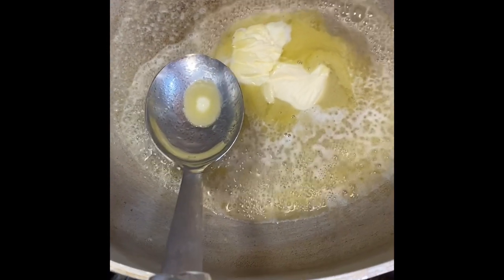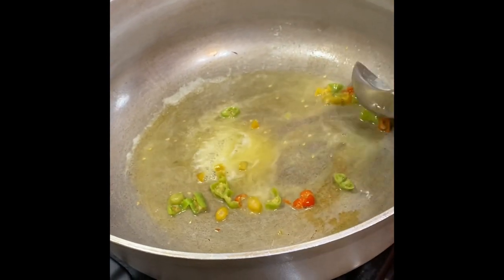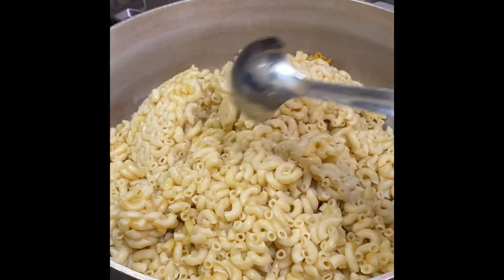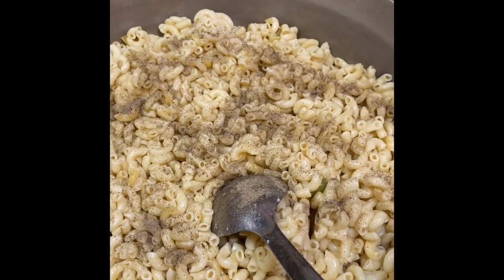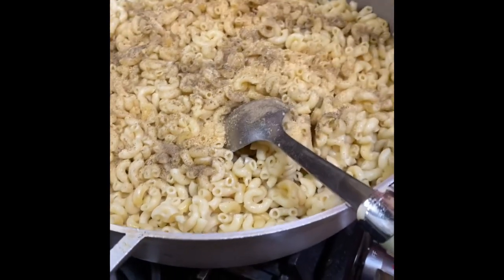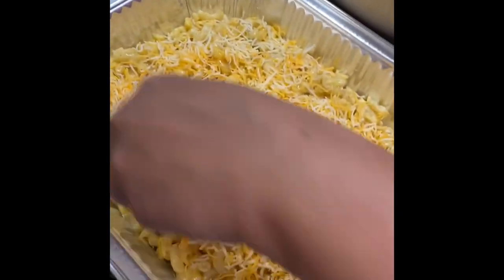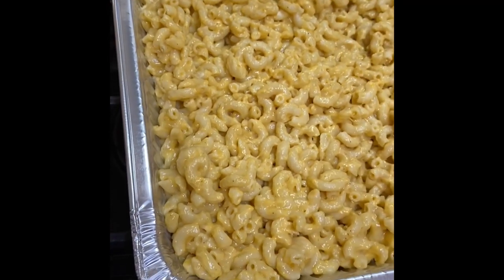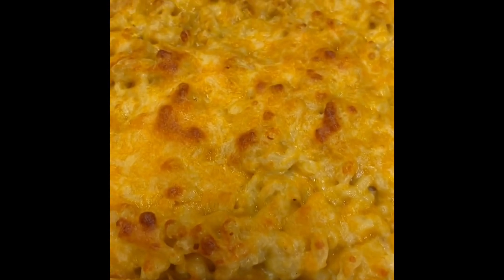Thanksgiving dinner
Lear how to make macaroni pie